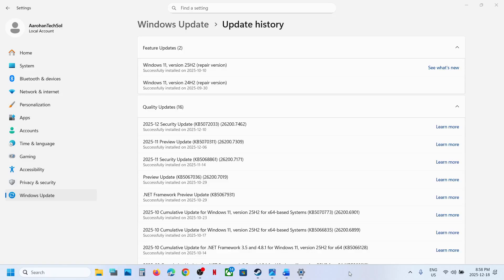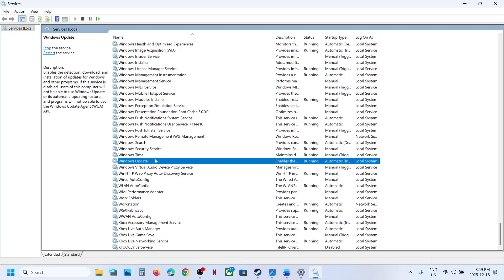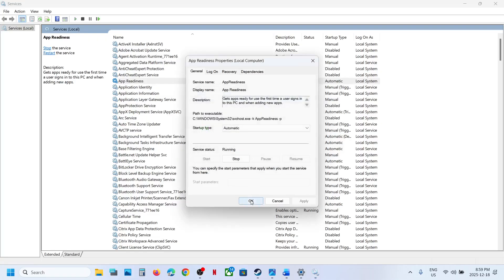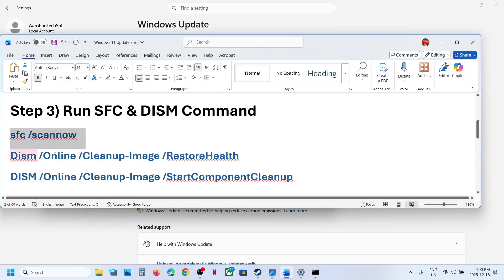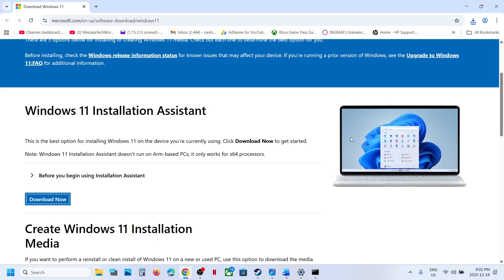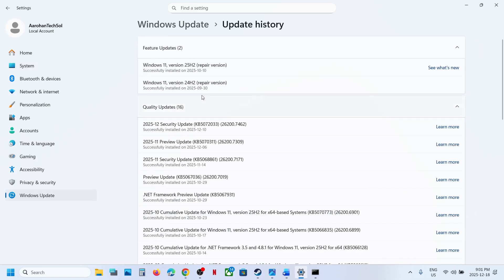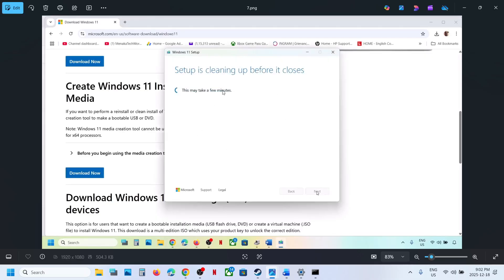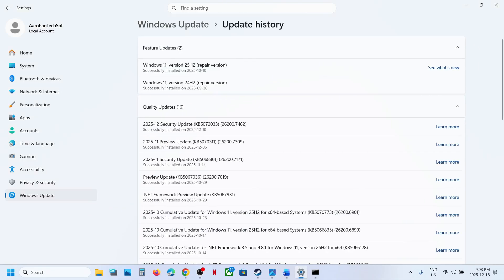Fix Windows 11 Version 25H2 Not Installing Error Code 0x80073712